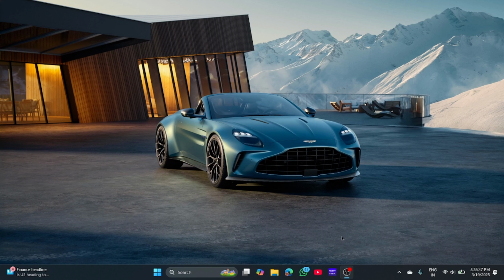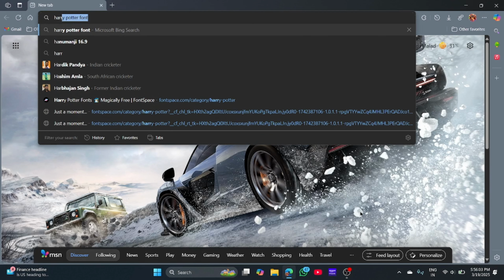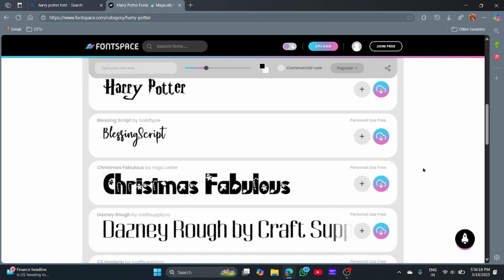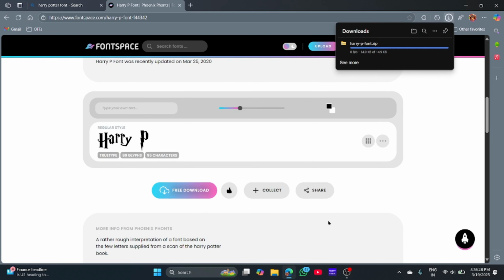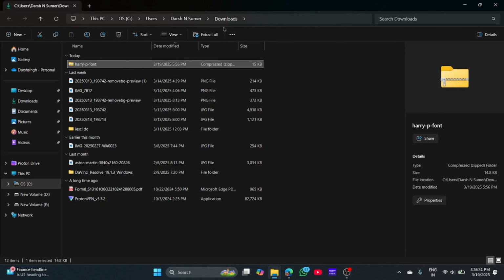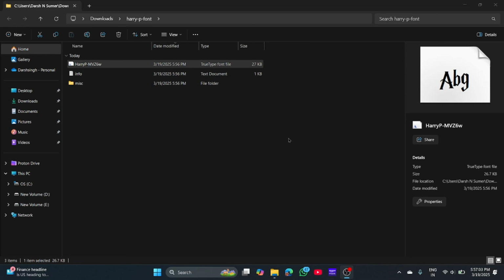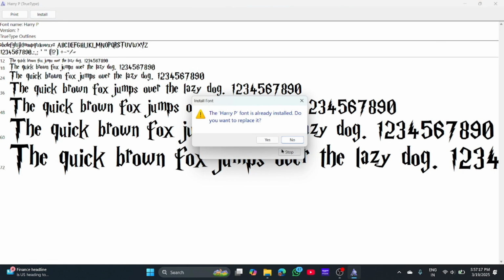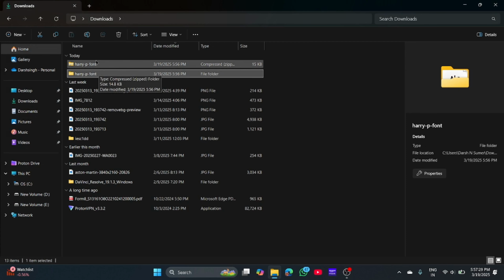Installing Fonts in PC!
Website which I have used: fontspace.com